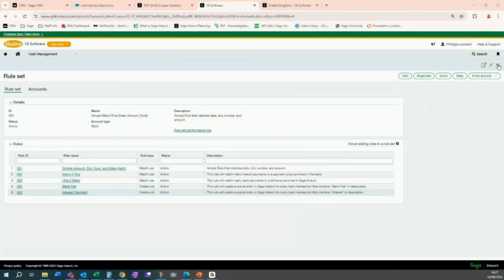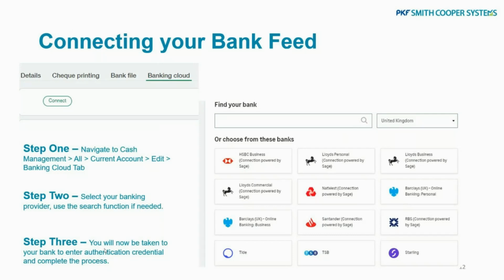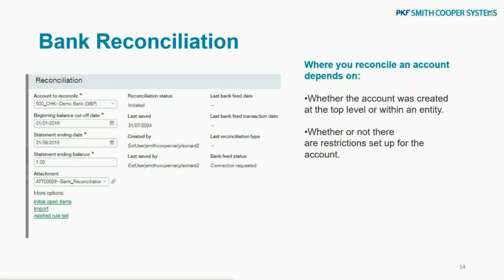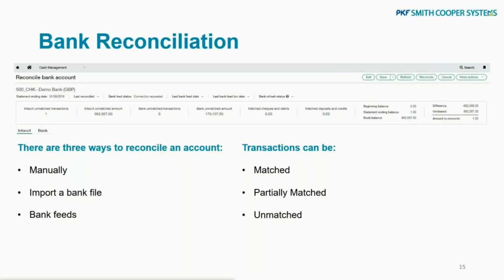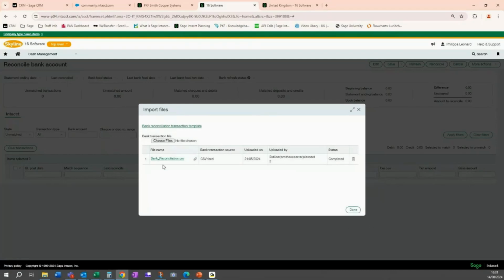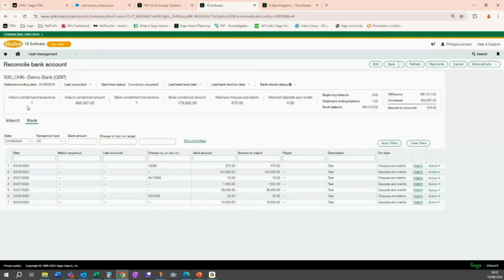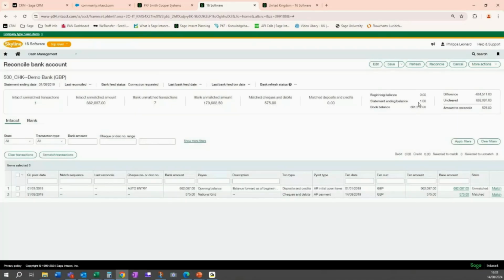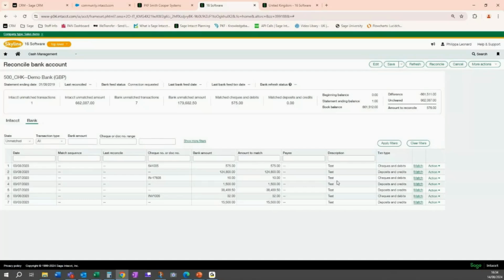Setting Up Bank Feeds & Performing Bank Reconciliation in Sage Intacct | Sage Intacct Help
In this video, we'll show you how to set up bank feeds in Sage Intacct, the different ways you can perform a bank reconciliation and how to match your transactions in Intacct.